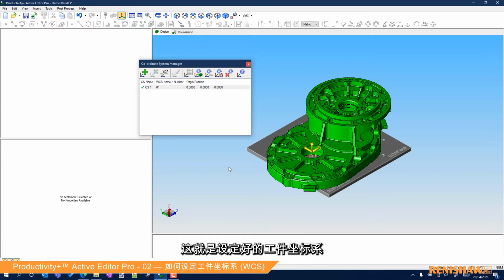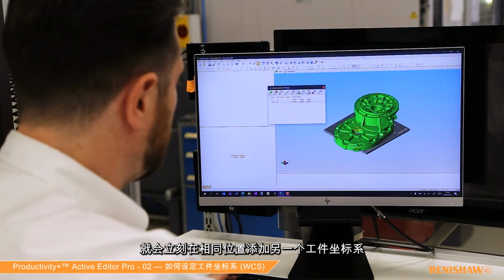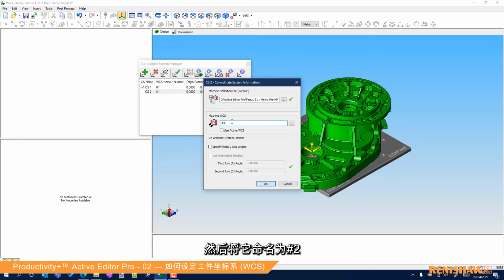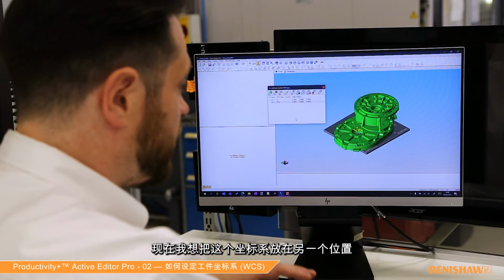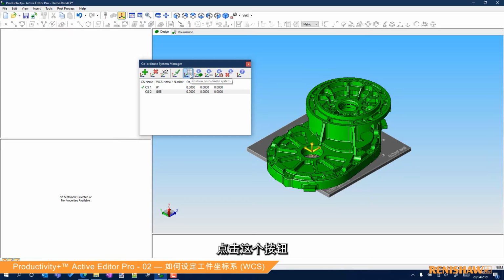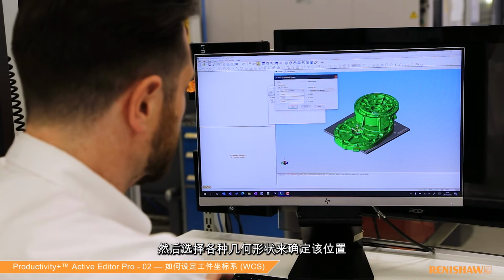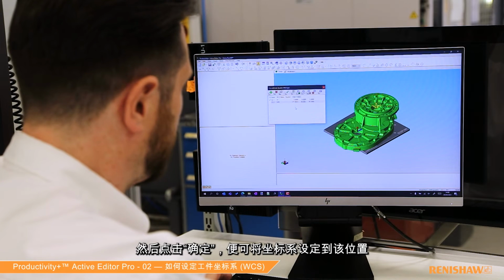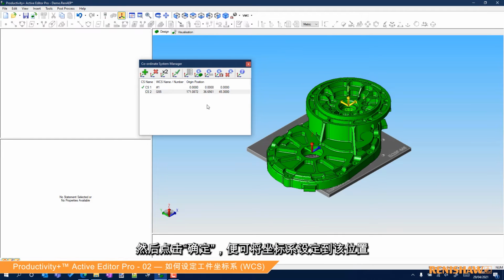Productivity+™ Active Editor Pro 02 — 如何设定工件坐标系 WCS